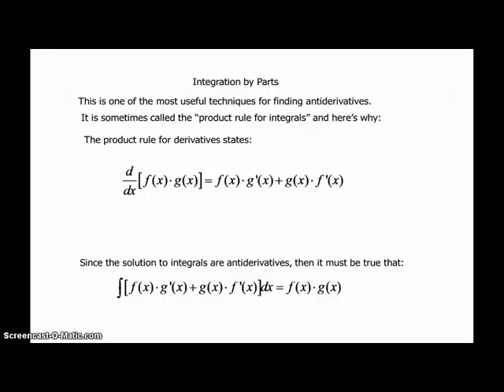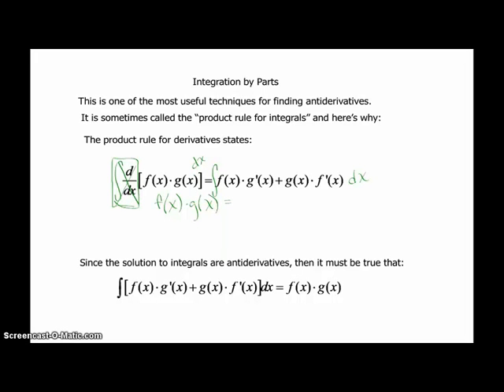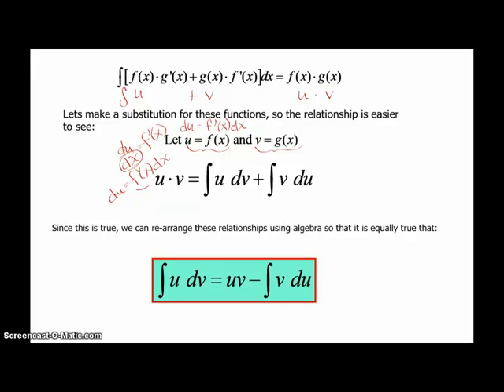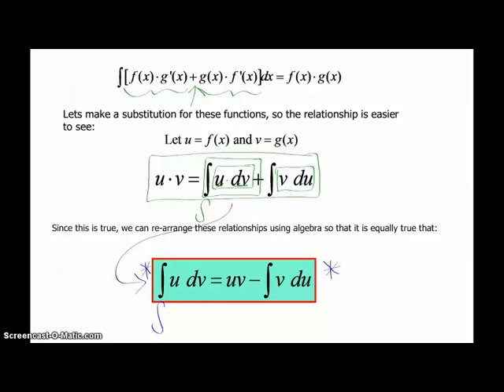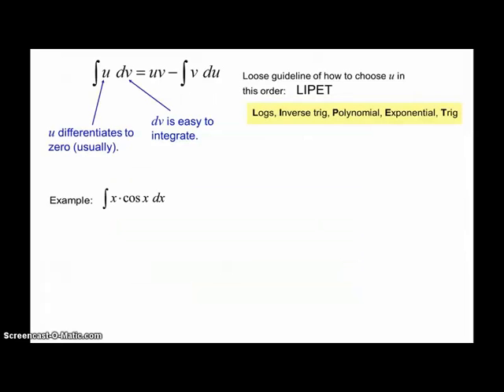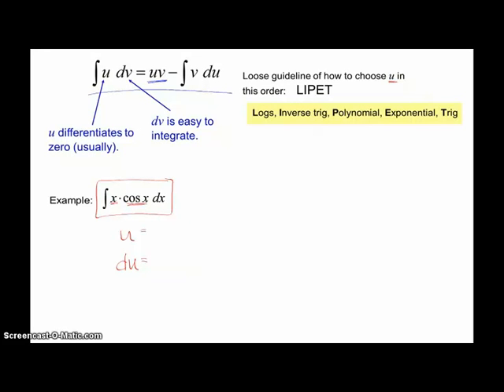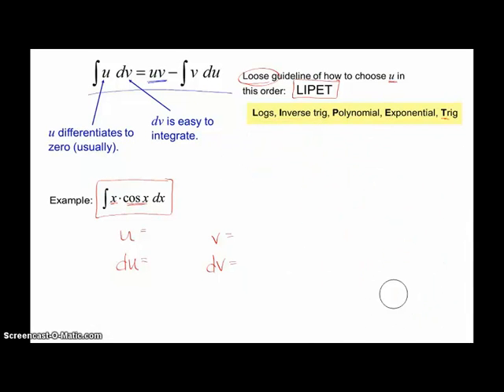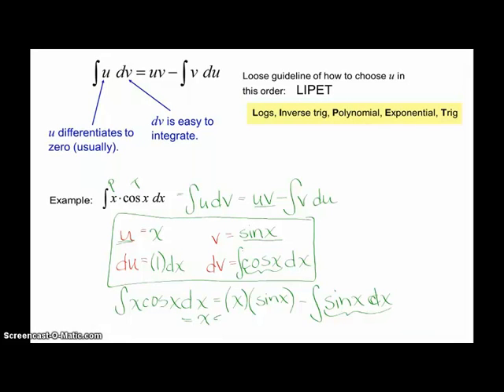Integration by Parts 1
We develop the formula for integrating a product of two functions from our knowledge of the product rule for derivatives.  We are given a loose guideline (LIPET) for picking the pieces necessary for applying integration by parts and we work one example.